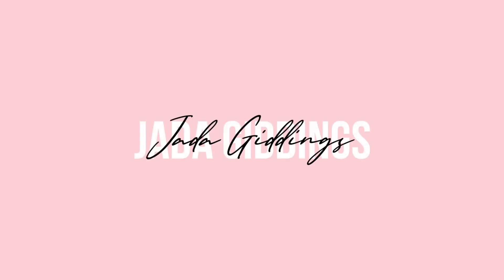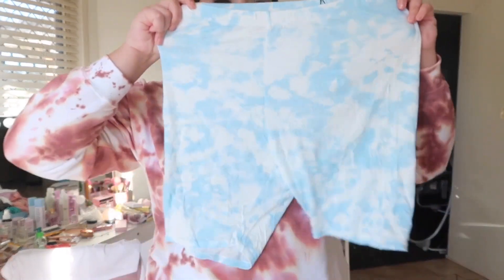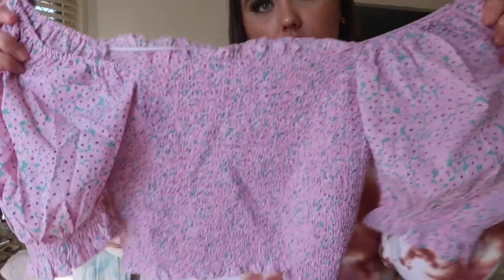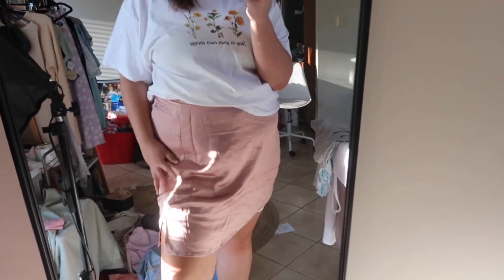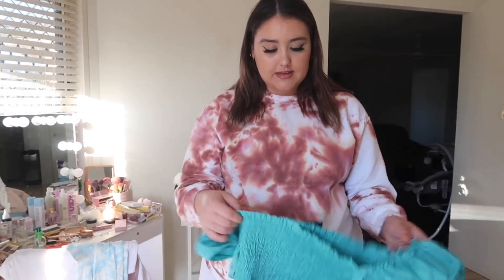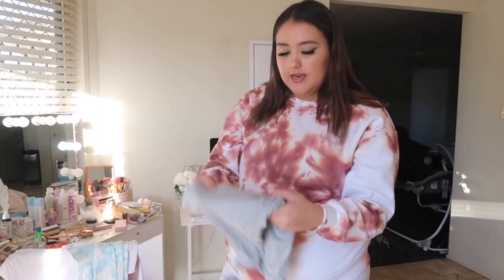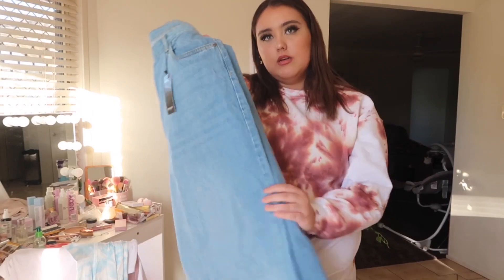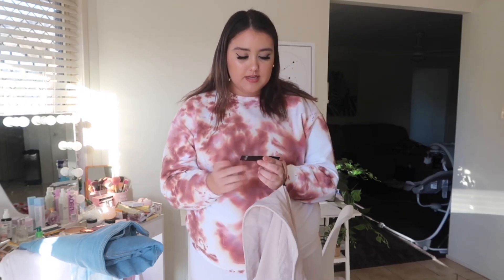NASTYGAL TRY-ON CLOTHING HAUL | curve + 55% discount code | Jada Giddings